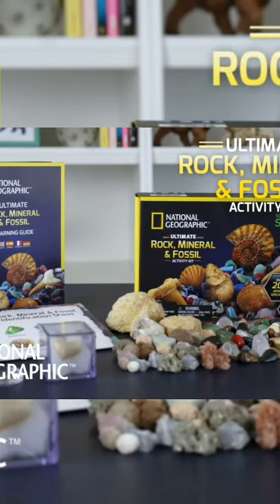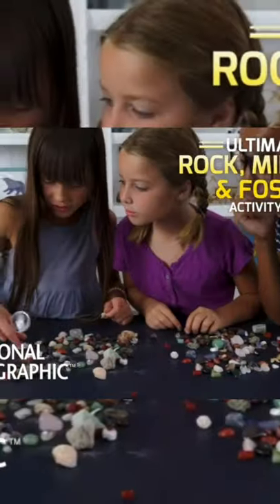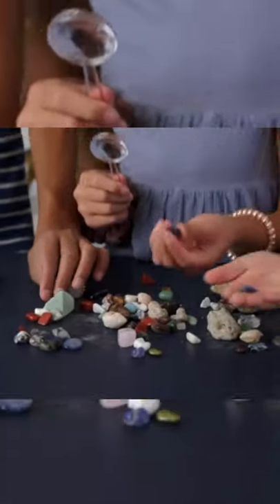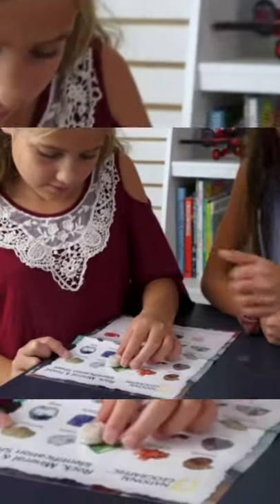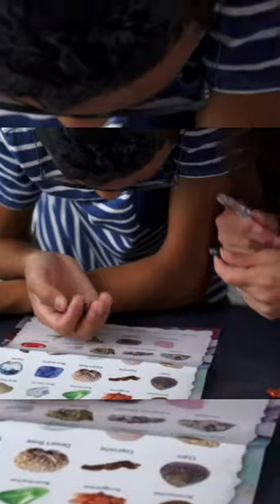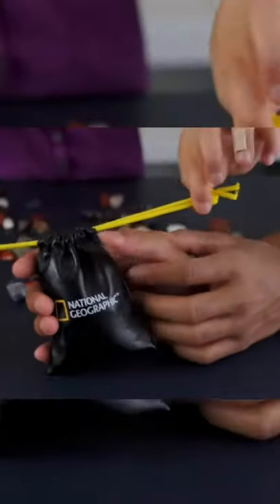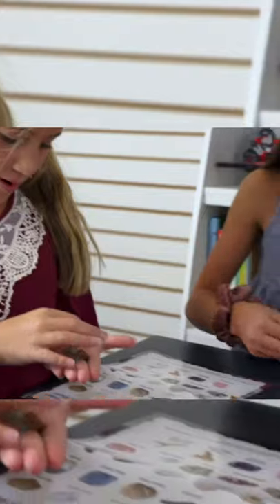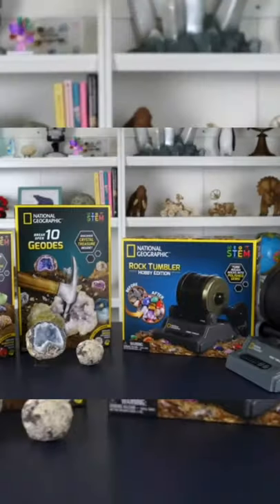NATIONAL GEOGRAPHIC Rocks & Fossils Kit – 200+ Piece Set Includes Geodes, Real Fossils, Rose Quartz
ULTIMATE ROCK COLLECTION FOR KIDS - A perfect standalone collection or addition to any kid’s rock collection. Includes rough and polished samples of Aventurine, Rose Quartz, stunning Snowflake Obsidian, Desert Rose, Red Jasper, Blue Quartz, Pumice, and geode specimens as well. Makes an excellent STEM gift for girls and boys!
GENUINE FOSSILS - real fossils include Prehistoric shark teeth, gastropods, ammonites, clams, brachiopods, and more. The included magnifying glass, full-color learning guide, and identification sheet will help you to sort and identify every rock, gemstone, mineral, and fossil in the collection.
REAL GEODES – Discover crystals treasures! Each kit contains one broken geode specimen and two unbroken whole geodes for you to crack open yourself. Geology doesn’t get more exciting than breaking open rocks and finding crystal treasures.
DISPLAY YOUR FAVORITES – Show off your favorite rock, crystal, and fossil specimens in the included case! Keep the rest of your treasures safe in the included storage bag.
SATISFACTION GUARANTEED – The National Geographic STEM series provides kids high-quality educational toys that are a whole lot of fun! If your experience is anything less than extraordinary, let us know so we can make it right for you